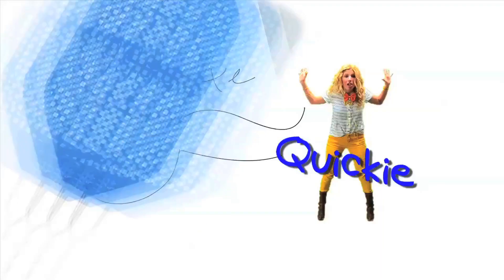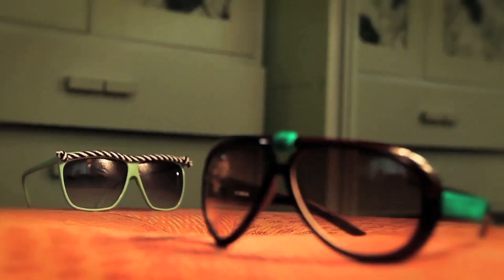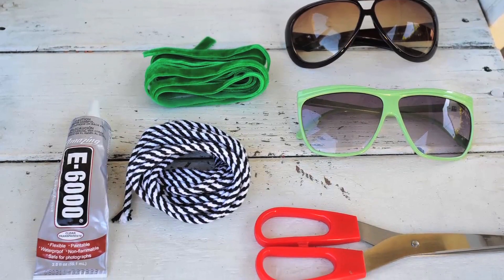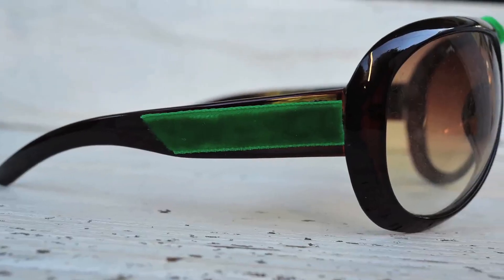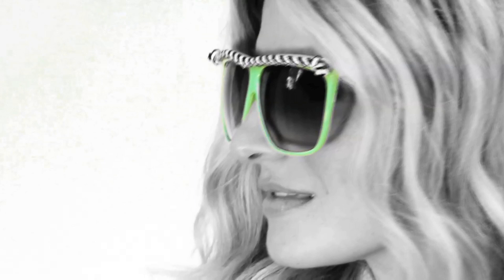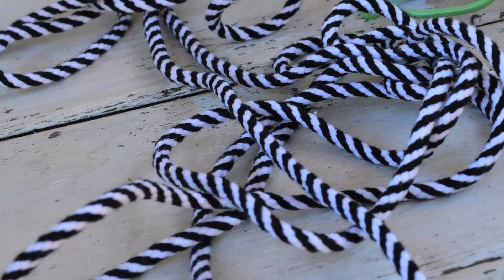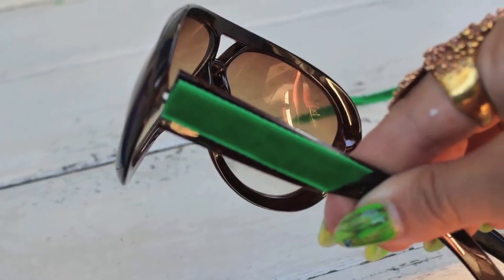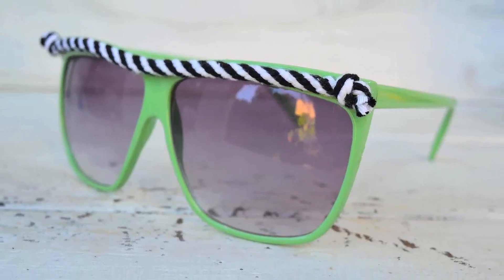Spruce Up An Old Pair Of Sunglasses Quickie DIY with Mr. Kate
Do you have old/cheap sunglasses laying around that you're sick of wearing? Upcycle them with some ribbon and glue to make them new and funky! This quick and easy tutorial with Mr. Kate will show you some ideas on how to re-imagine those blah pairs of sunglasses.
Shot/Edited by Brad Etter